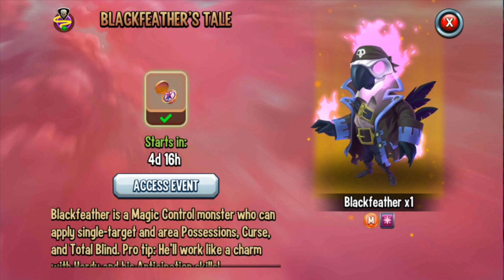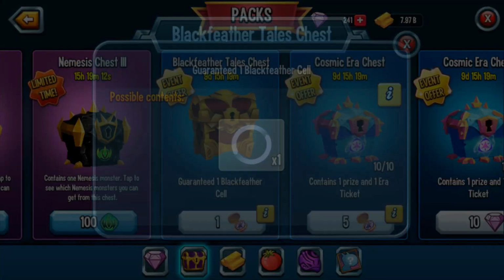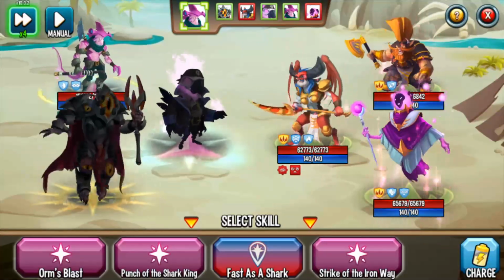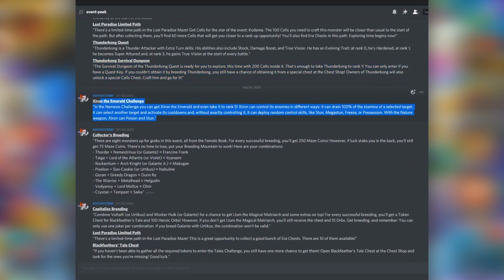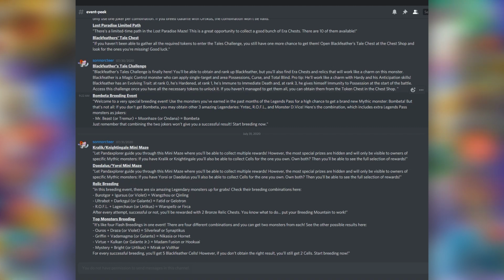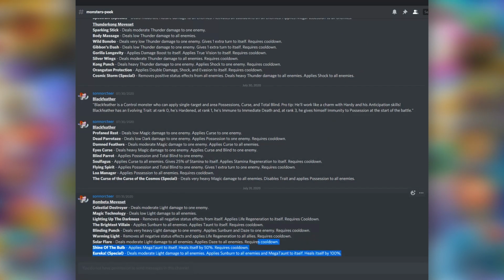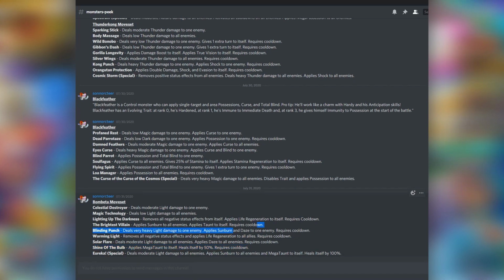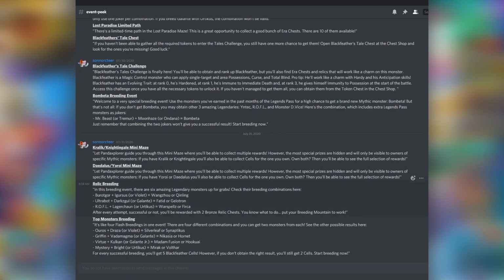BEWARE BLACKFEATHER'S TALE - SAVE GEMS! | BOMBETA - THE COSMIC MYTHIC DEADALUS?! | MONSTER LEGENDS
Monster Legends Blackfeather! Monster Legends Bombeta! Monster Legends Sneak Peek!

YOUTUBE MEMBERS - Thanks for supporting the channel!
Taco
Ragnarök
Bethany
Doge Gaming 123
DavidWunder
Chinchilla Gamer
SpacePenguin71
David
KILLER
Sherlock Rockantium
Chattu YT
Termologyy
Stoned Gardevoir
Narutoes21
Liam Conklin
Clocker 123
Amina Khalid
LiveNite HD
SD_GAMEZ
Orca King
Inbaa Chen
Ikram
Kefnet The Useless
Nikki Mishler
Minh Quan Do
kris hernandez
Jay C
WatchedDog
Joseph Gonzales
Dillon T
Danny Buzzard
Noamori Roseman
Dixell Zou
Samuel clements
mumin YT
idk Prajul
SkyWarrior67
Andrew Popp
VORTEX BLAZER
venom